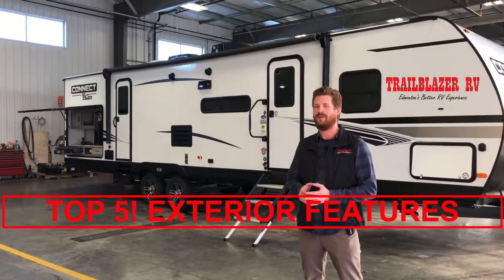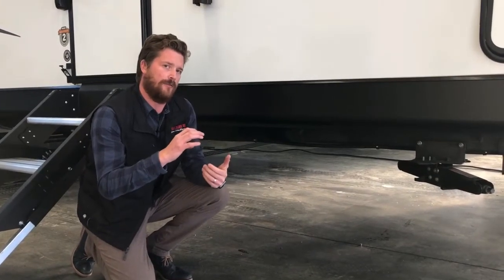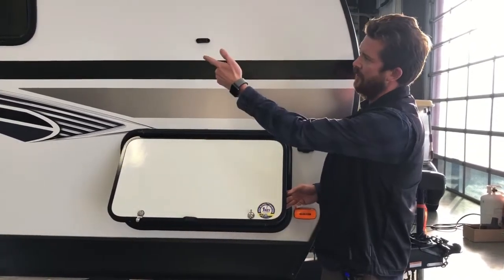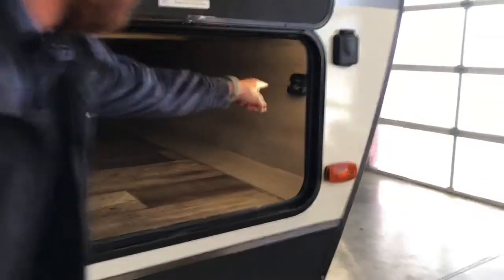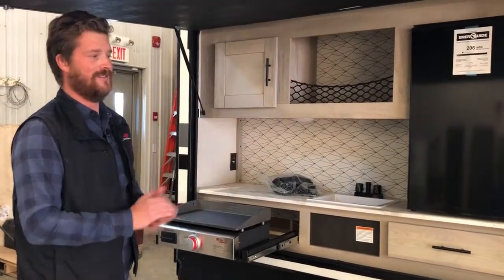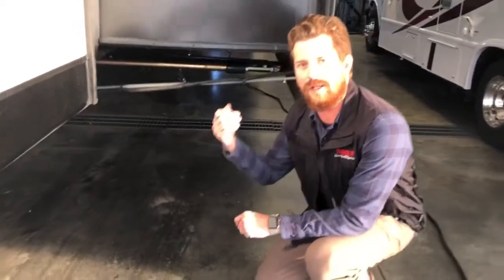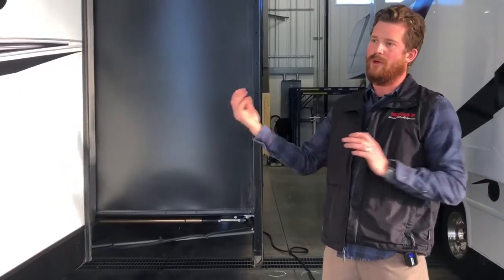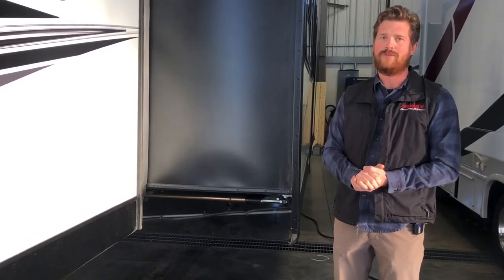2021 Connect SE 321 BHKSE - Top 5 Exterior Features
The Trailblazer RV Top 5! Exterior features of the 2021 KZ Connect SE 321 BHKSE.

1. NXG Frame.
2. 5/8 Fir plywood floors
3. 1" thick baggage doors
4. Outside Kitchen
5 NXG Slide Mechanism